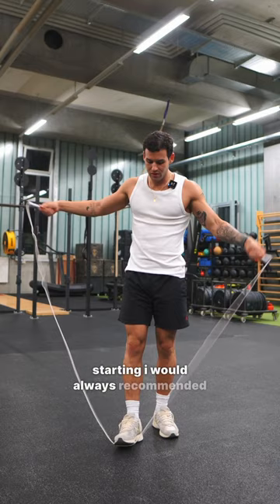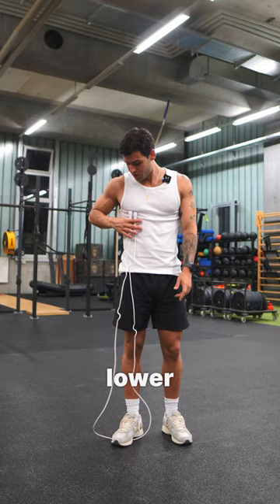How long should my rope be?